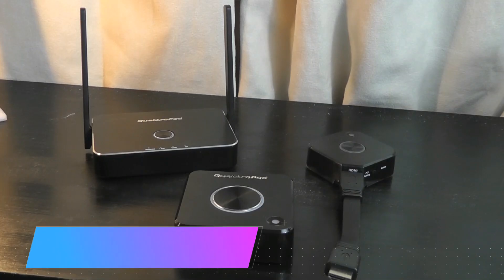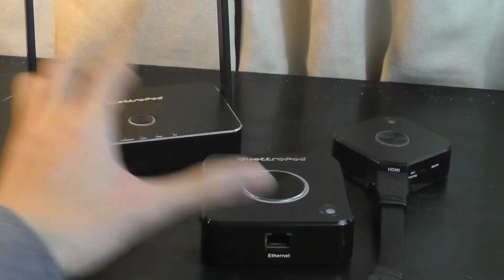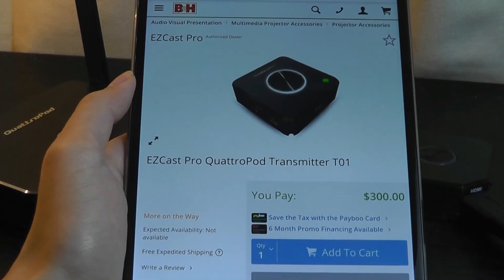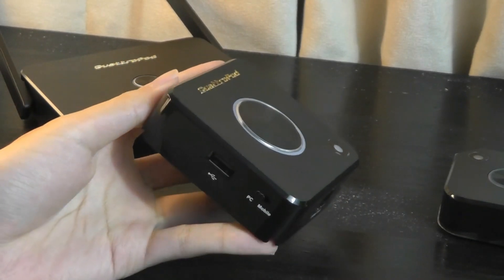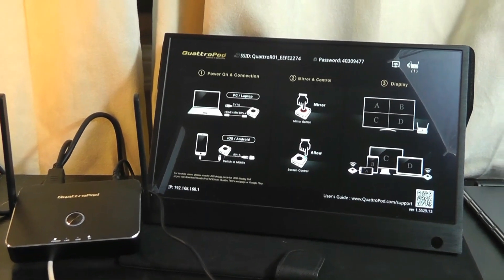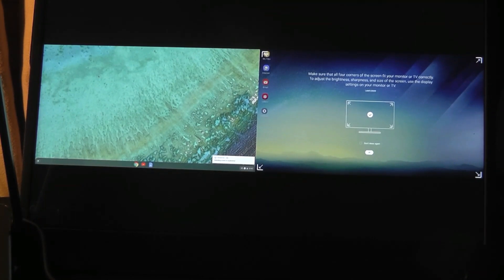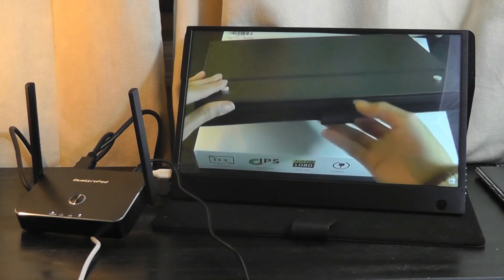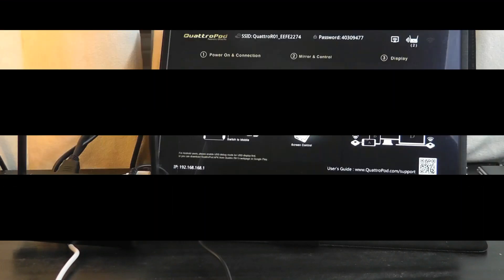REVIEW: EZCast Pro Quattropod Click & Cast Wireless HDMI Screenshare System!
Quattropod Wireless Business Conference System, 4K, 5G
OR (4K version)

Details:
QuattroPod | 5G WiFi Wireless Presentation Facility HDMI Transmitter & Receiver for Streaming 4K from Laptop, PC, Smartphone to HDTV/Projector

★Click & Mirror for WiFi Display. No need to download any APP.
★Wirelessly stream 4K to TV or projector. Watch movies & TV shows from your laptop, PC, Mac, smartphone.
★Support share screens from Windows/Mac laptops and Android/iOS smart phones and 4 split screens display with QuattroPod.
★Integrate powerful dual core SoC and advanced 802.11ac 5G Wi-Fi to provide a smooth wireless display experience.
★Stand-alone WiFi : Unlike existing solutions that have to use PC/Mac’s WiFi to send data, there is no need for extra app/drivers.

QuattroPod system is the most innovative solution for BYOD conference rooms, and it enhances collaboration by sharing screens wirelessly! It integrates powerful dual core SoC and advanced 802.11ac 5G Wi-Fi to provide you a smooth wireless display experience, and it supports almost all devices. Our features not only support ‘’Split Screens Display”, “ Host Control System” but also let cross platform devices throw the contents in APP-independence. It provides a more friendly and efficient environment for BYOD (Bring Your Own Devices) with wireless projection in legacy/ existing projectors or monitors you have! Enjoy them and help you to achieve more collaboration!

Features:
1. PLUG AND PLAY - Share screens from your favorite smart devices with plug and play. No app required.
2. 4K RESOLUTION - Screen mirror wirelessly to beautiful UHD TV and projectors to enhance your presentation experience.
3. MOBILE DEVICES - No matter if you use Android or iOS phones and tablets, QuattroPod lets you concentrate on delivering the knockout presentation.
4. CROSS PLATFORM WIRELESS PRESENTATIONS - Share screens from Windows/Mac laptops and Android/iOS smart phones with QuattroPod for a true BYOD conference room.
5. HOST CONTROL - Control your meetings with QuattroPod to make sure everything stays on topic and make informed decisions every time.

Package Contents:
1. QuattroPod Receiver (hereinafter called Rx) with external antennas, x1
2. QuattroPod Transmitter (hereinafter called Tx) with USB cable, x2
3. 5V Universal Adapter, x1
4. HDMI Cable for Rx, L 100cm, x1
5. HDMI Cable for Tx, L 30cm, x1
6. DP Cable for Tx, L 30cm, x1
7. Quick Start Guide, x1

QuattroPod Mini (Smaller Adapter) shares up to 1080P (FHD) resolution instead of 4K.

Click and Cast
TOUCH CONTROL
Make the touch screen command your laptop, wirelessly.